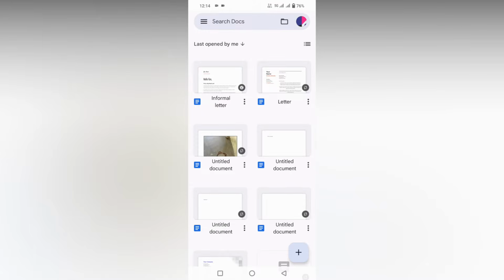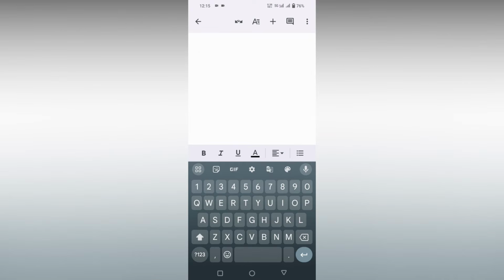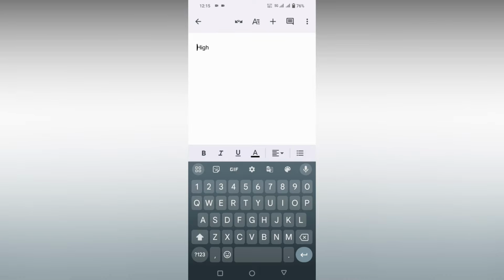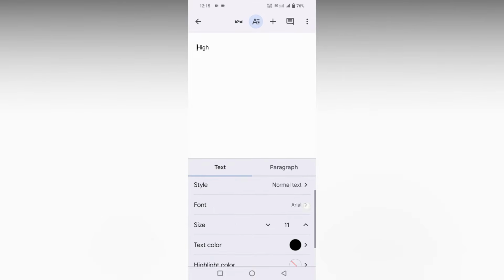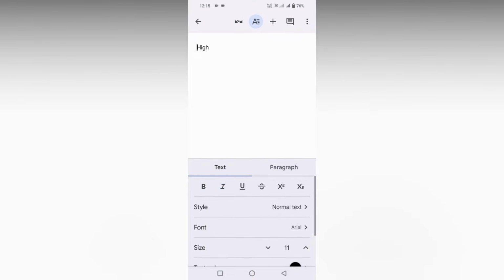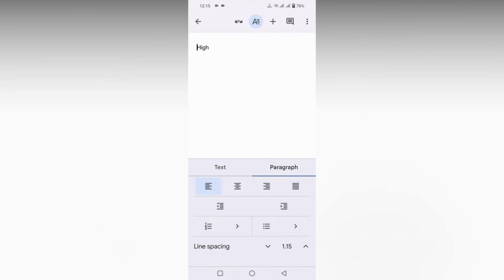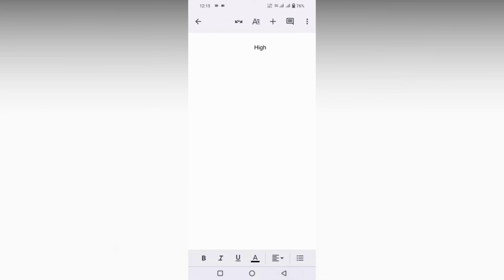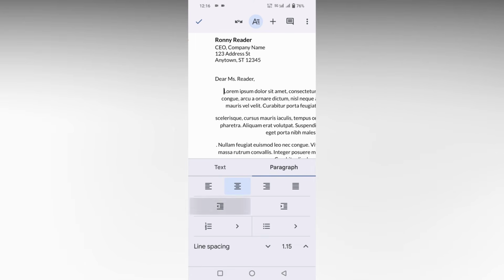how to use indent and outdent in google docs mobile